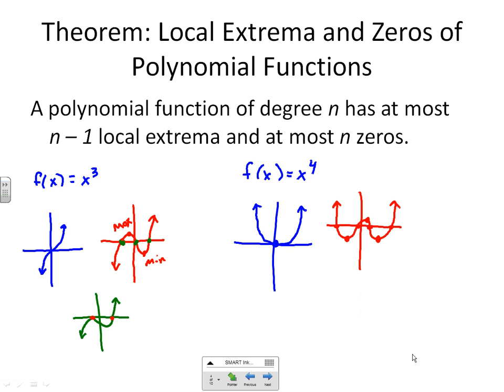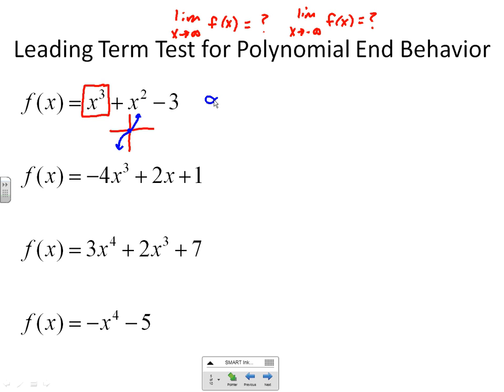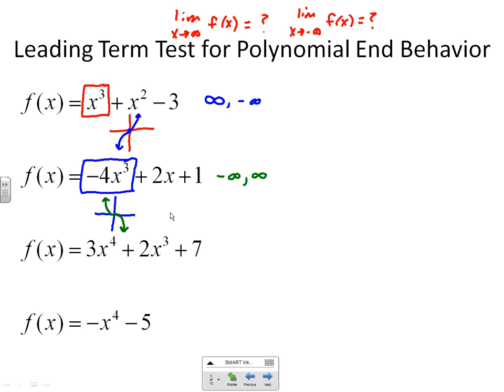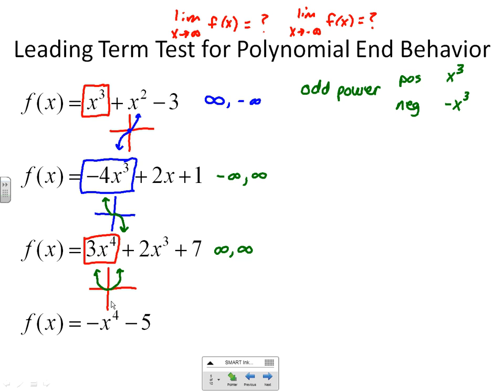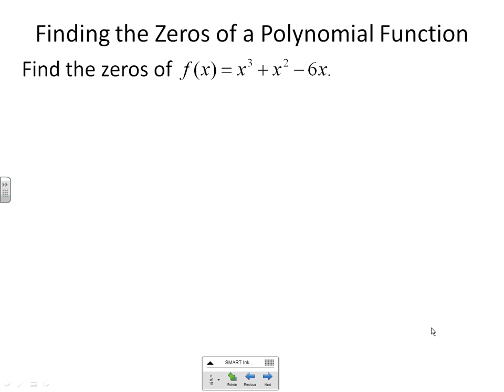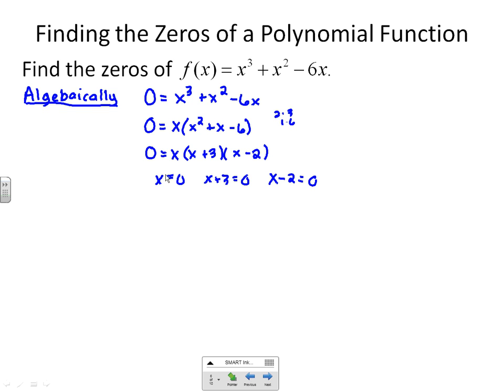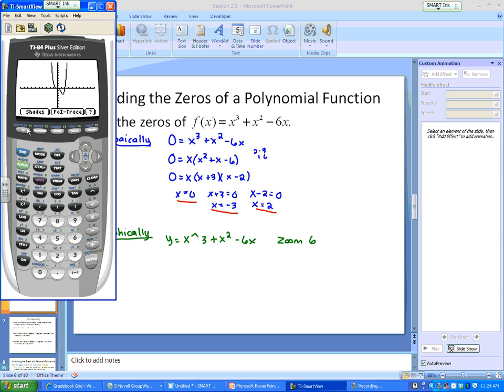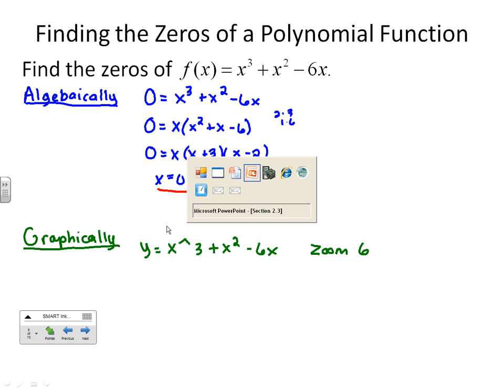Polynomial Functions of Higher Degree - part 2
Discusses the leading coefficient test which allows you to find the end behavior of a polynomial function. Discusses how to find zeros algebraically and graphically.